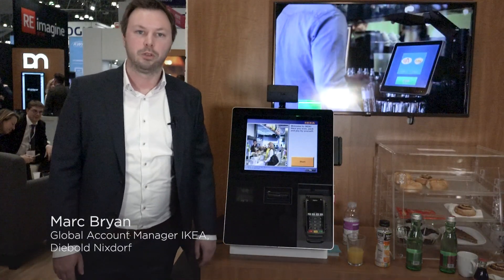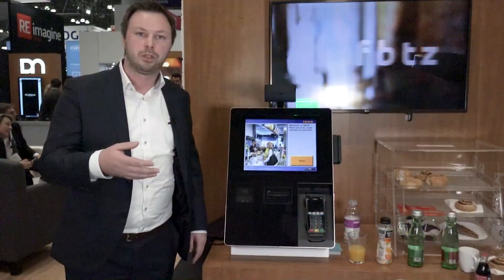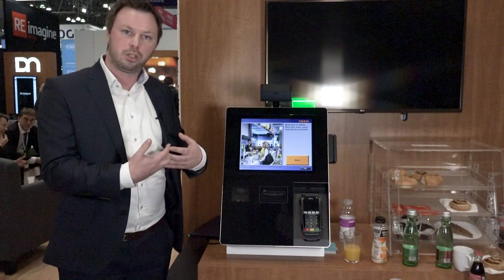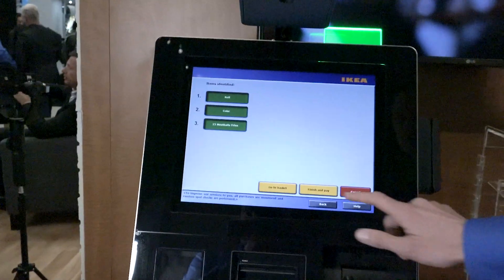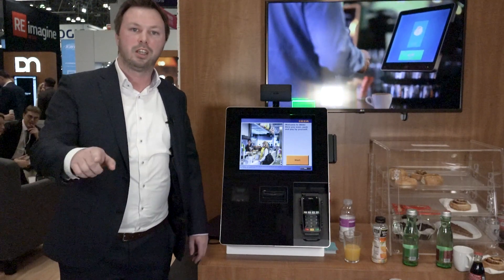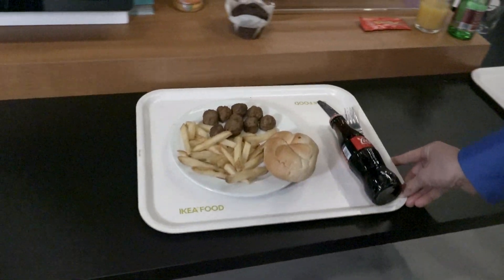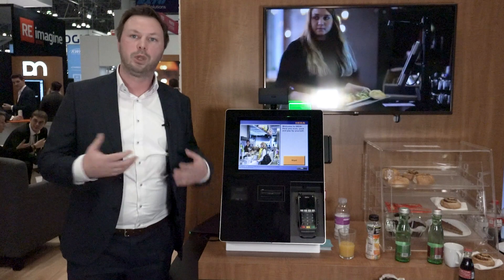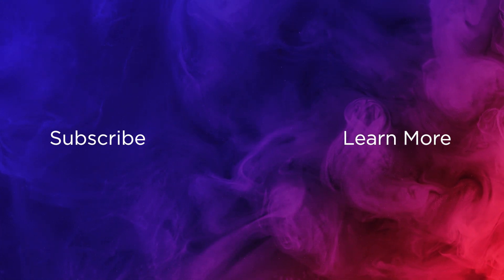Automation in QSR's Drive Seamless Checkout at IKEA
Everyone loves the meatballs at IKEA. What if you could use a self-checkout that automatically recognizes the finger foods on your tray, without the need for a cashier (or a six page instruction manual)? Trayzi - the solution we developed for IKEA - makes this a reality. Experience seamless self-checkout at its finest.